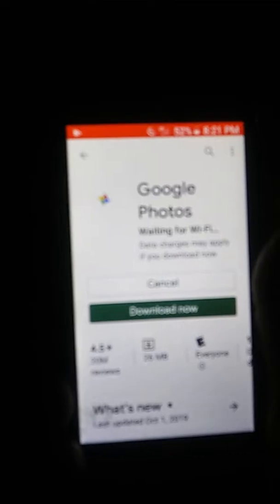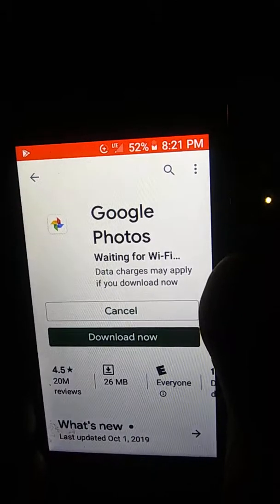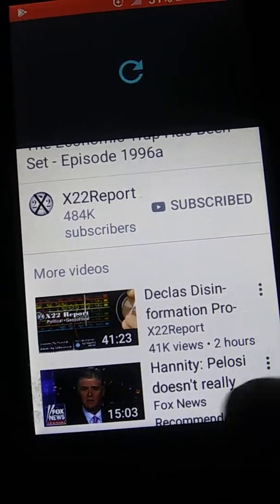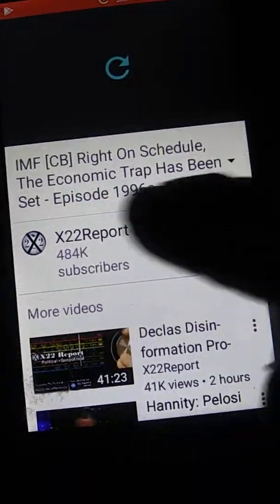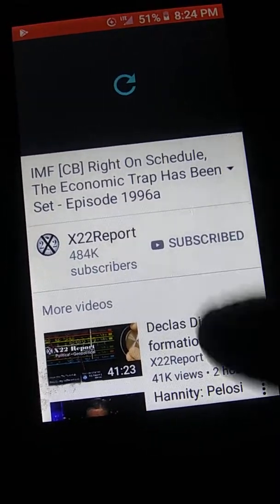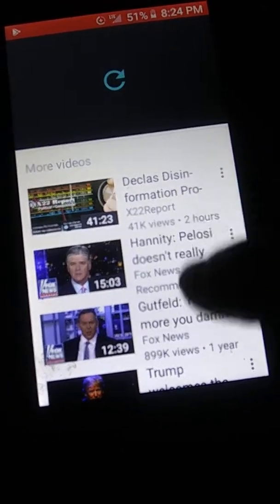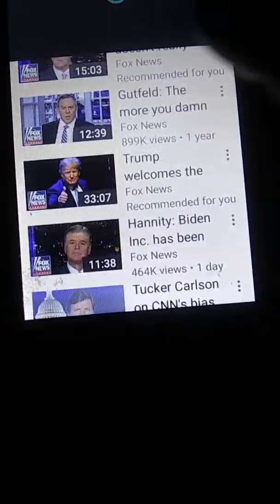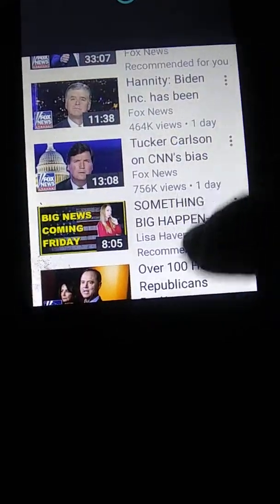If I get these phones working will they come and replace them again when I'm sleeping